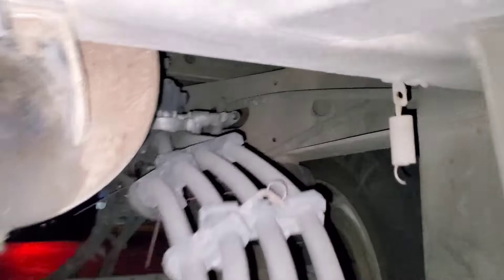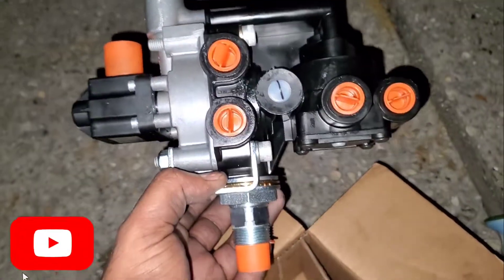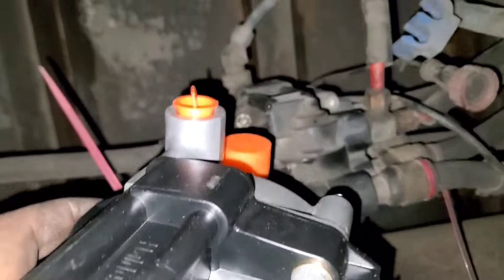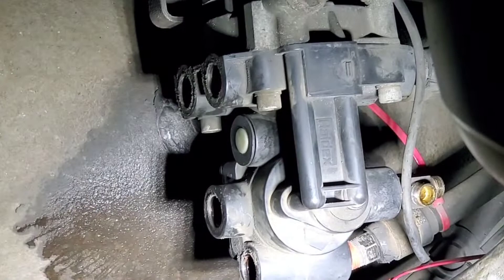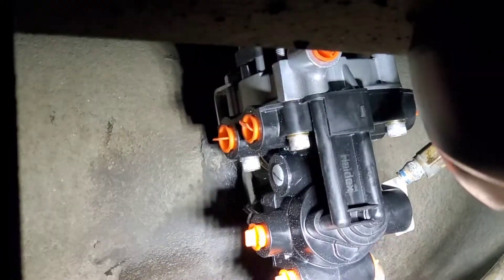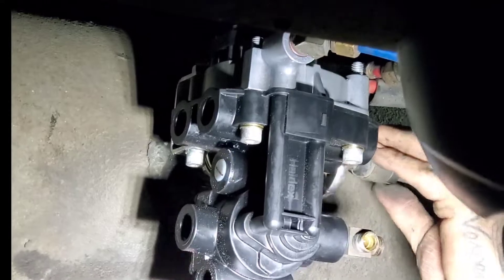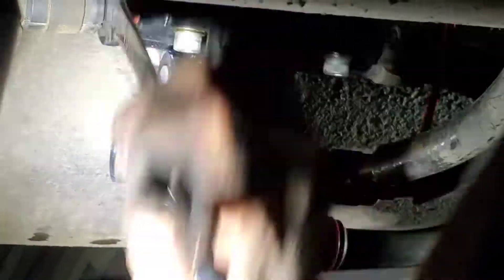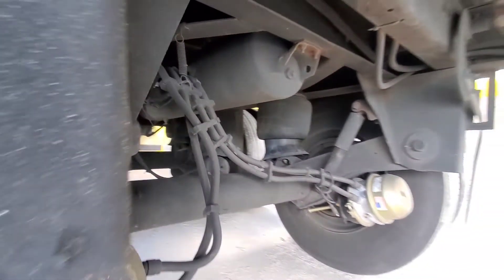Air bags not inflating and trailer sitting on tires? How to Replace air valve on Semi Trailer?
Air bags not inflating?
 trailer sitting on tires?
 How to change air supply valve?
How to diagnose brake chamber leak and air supply valve leak?
how to Replace Air supply valve on trailer safely?